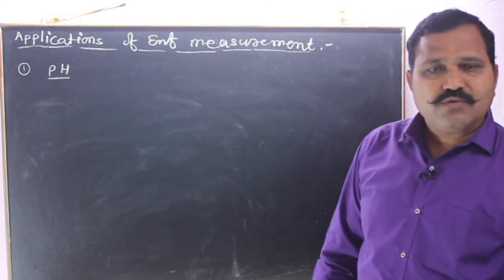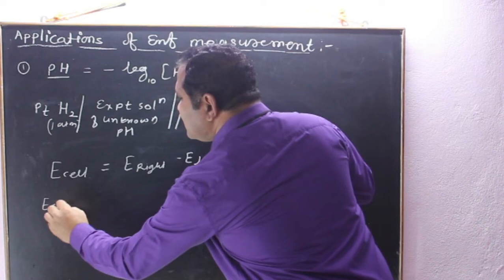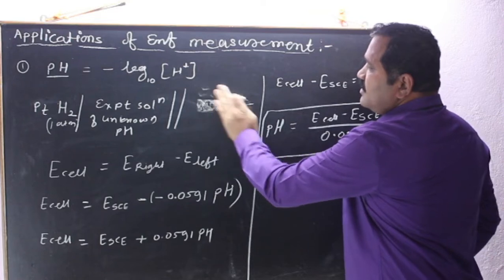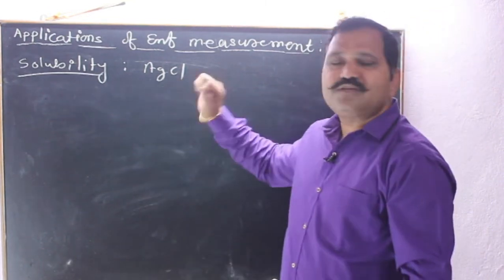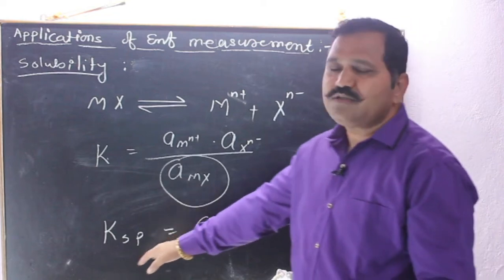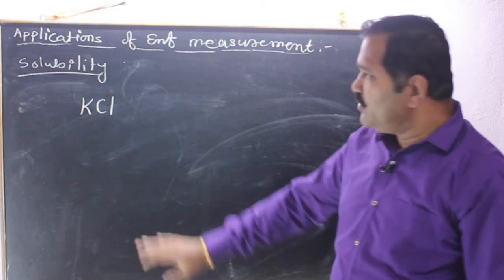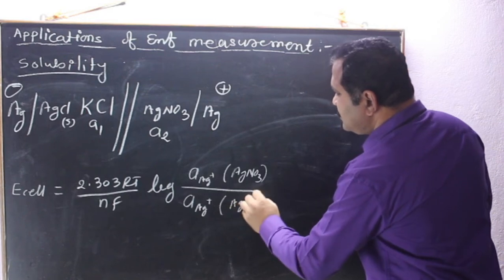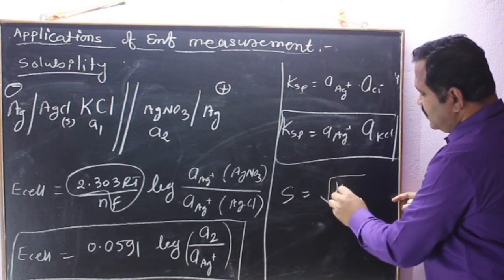Applications of EMF measurement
Application of emf measurement for pH determination and solubility and solubility product determination